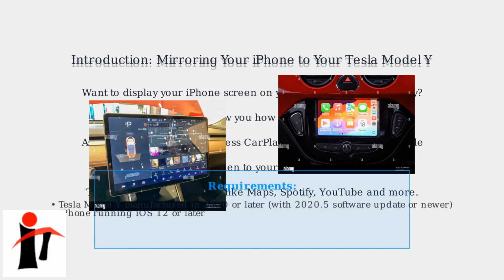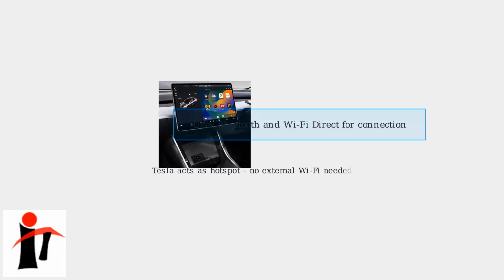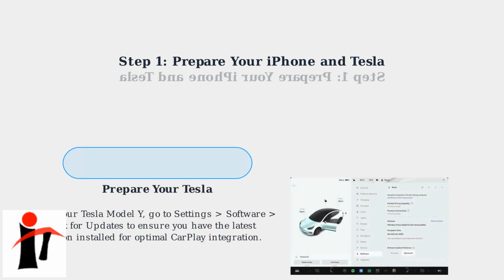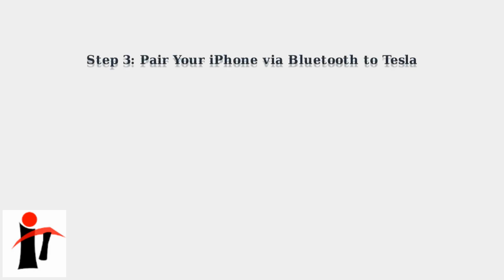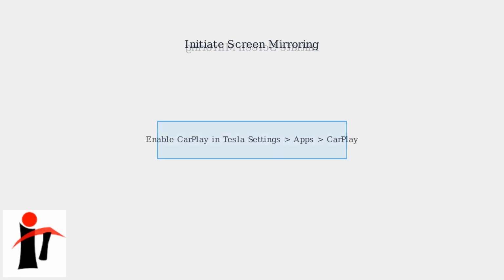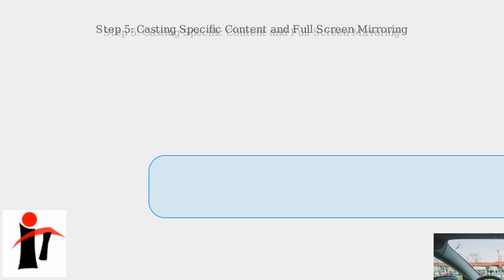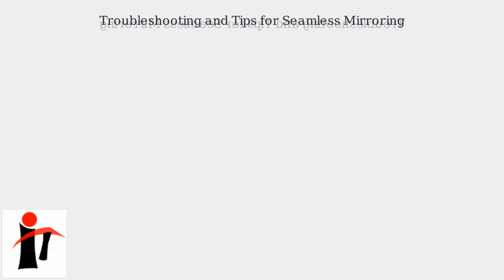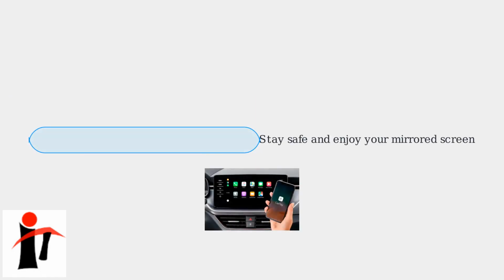How to Mirror iPhone Screen to Tesla Model Y – Step by Step Screen Casting Tutorial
📱 Learn how to mirror your iPhone screen to a Tesla Model Y and display apps directly on the car’s screen.

📲 Step-by-step screen casting tutorial using popular casting apps and browser tools for easy setup.

🚗 Tips to keep the connection stable and view content safely while the car is parked.

💡 Unlock more entertainment and functionality by mirroring your iPhone to Tesla’s big display seamlessly.